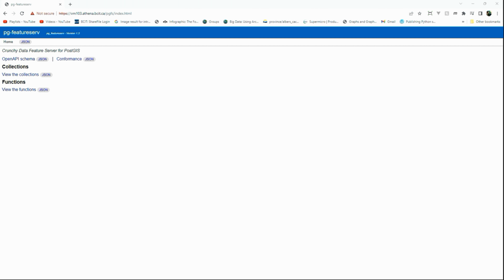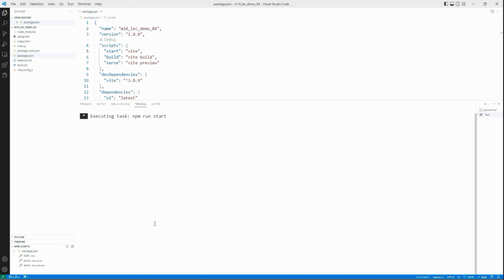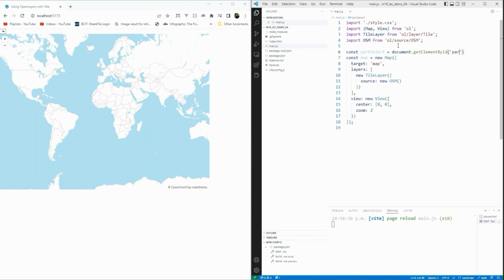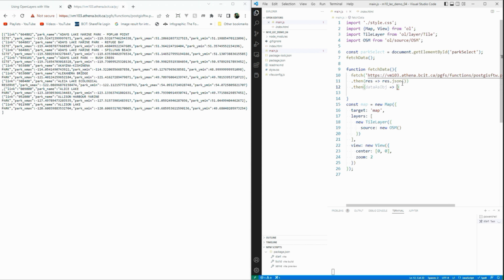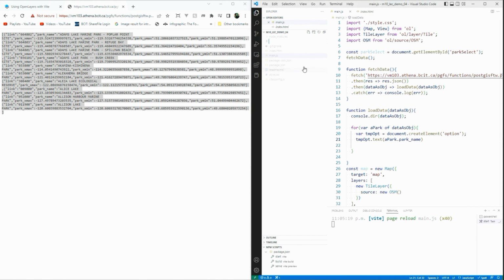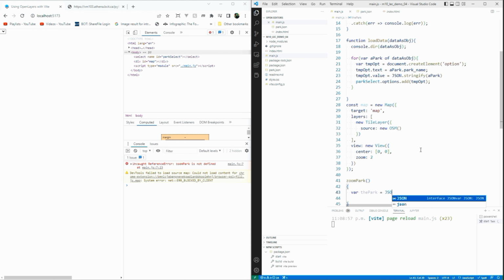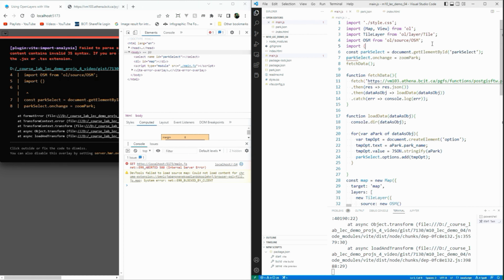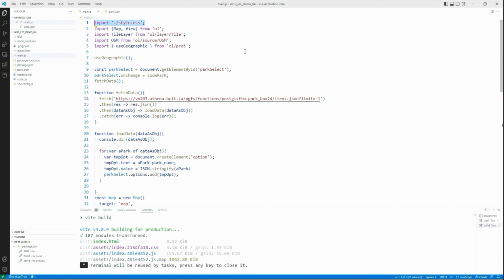Module 10 lecture demo 04